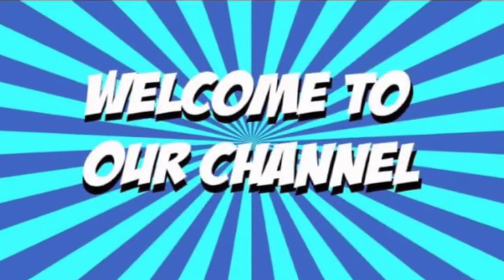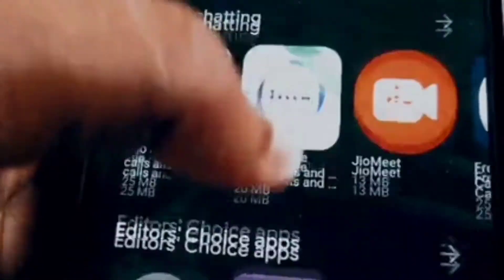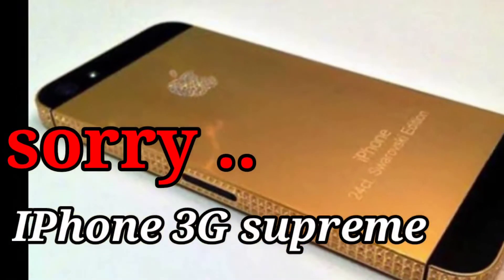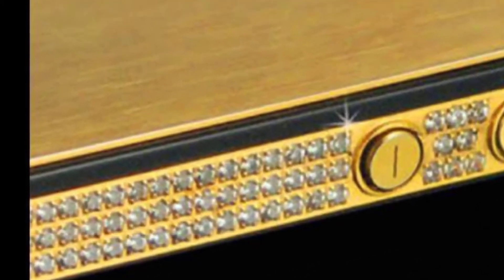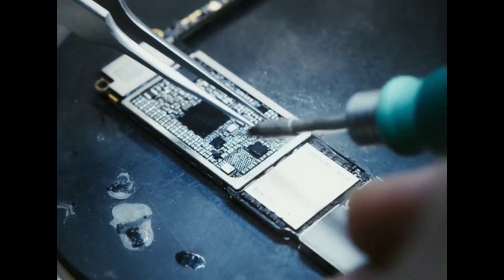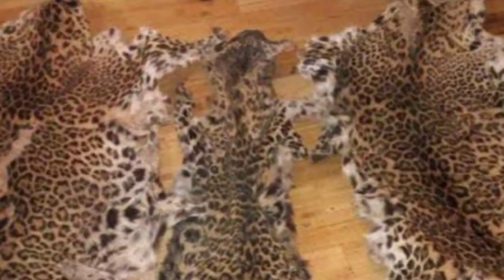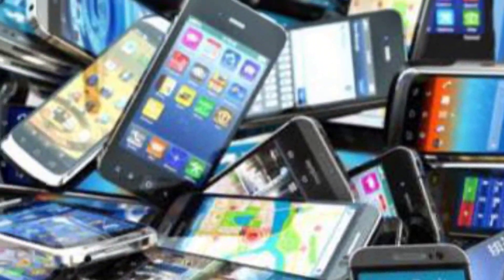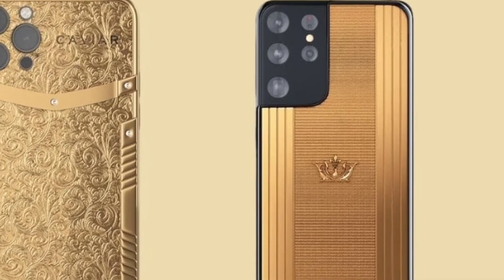world expensive mobile in tamil / first golden iPhone / first visitor tamil /re-upload (தமிழ்)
Funny user experience and informational video  and tech video and make laugh